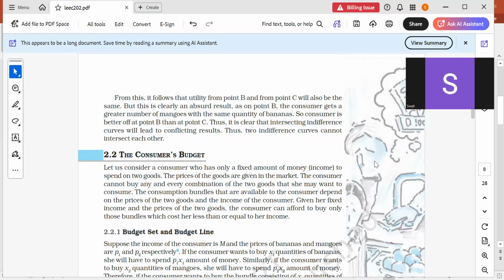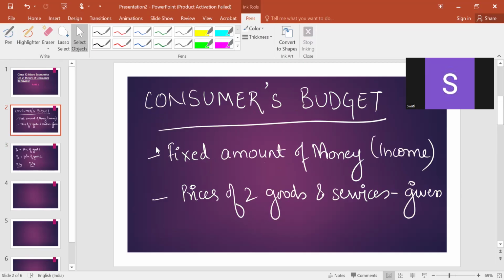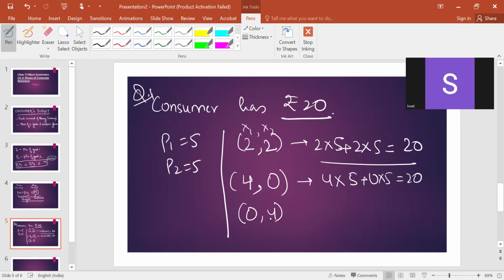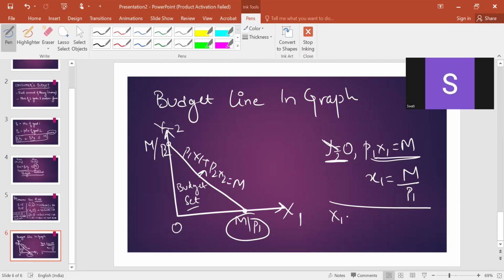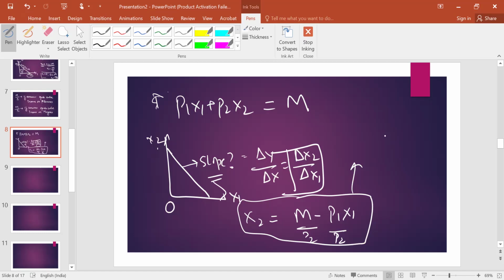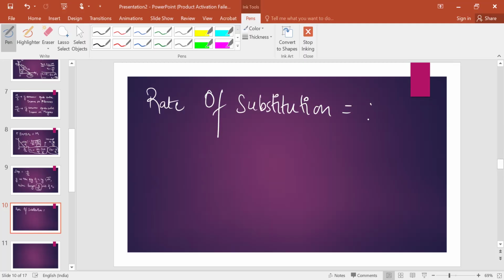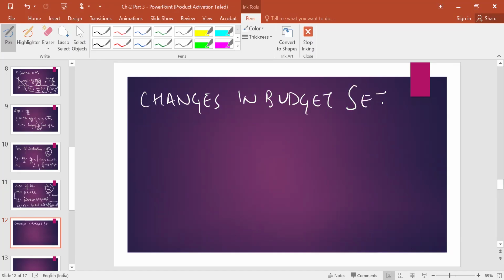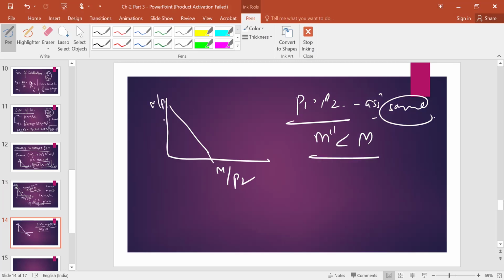Ch 2_Theory of Consumer Behaviour_Part 3